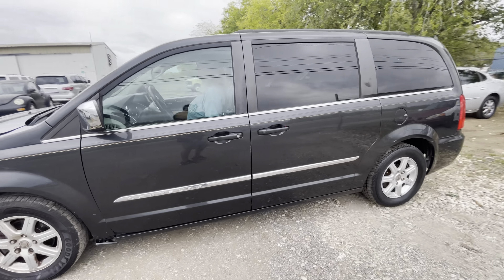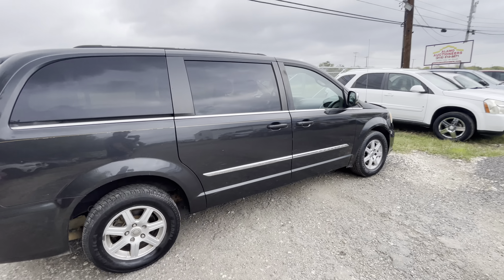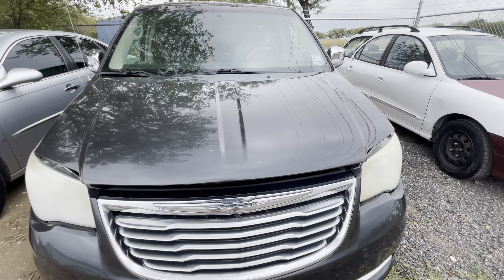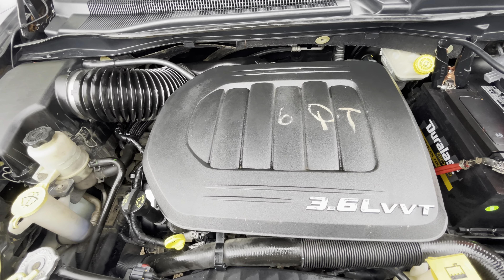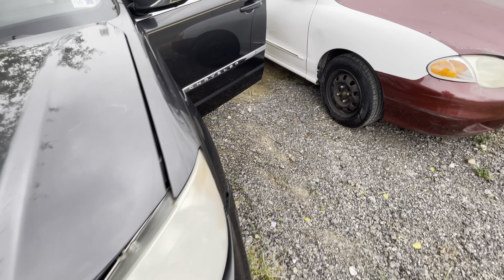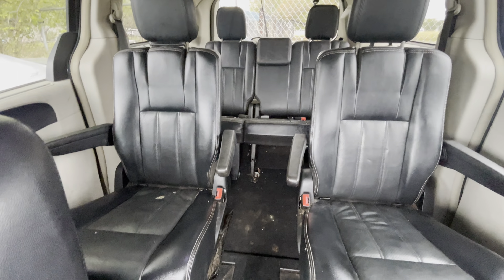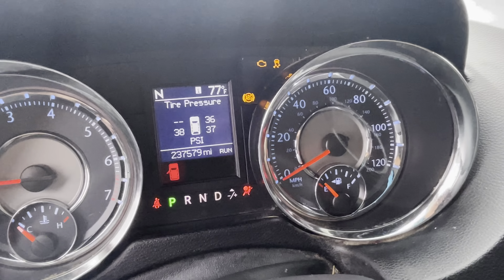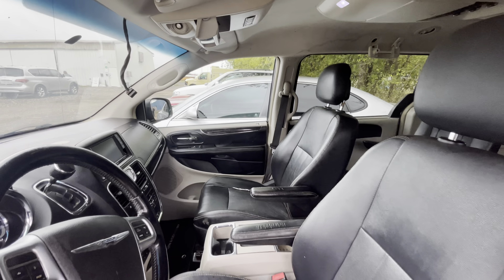2011 Chrysler town and country